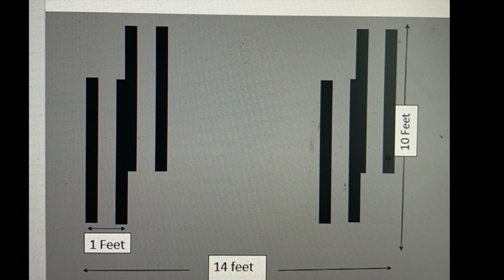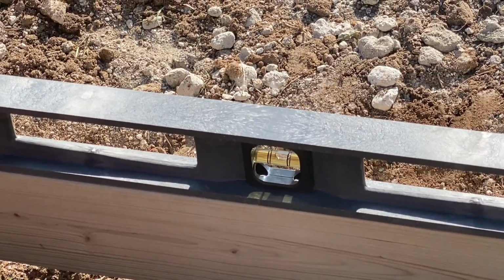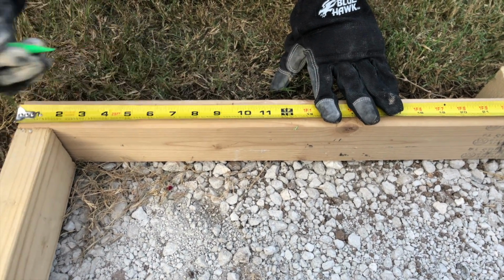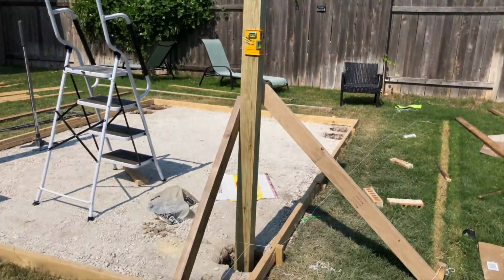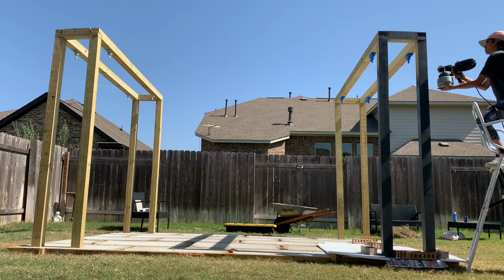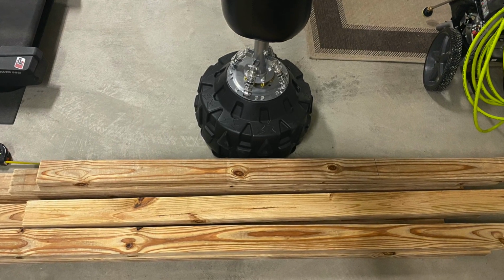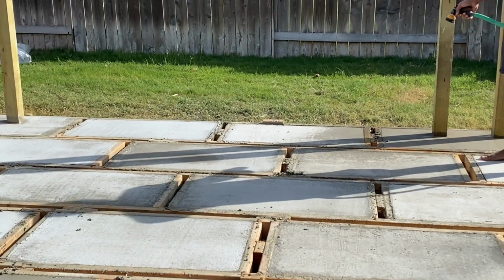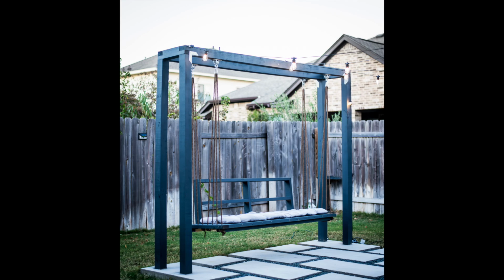DIY backyard transformation Part 2 | DIY Swing Pergola | Paver Patio | Rope Swing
This is part two of our backyard transformation where we showed how we built our swing pergolas and paver patio. If you haven't already seen, part one shows how we built rain curtain water feature.